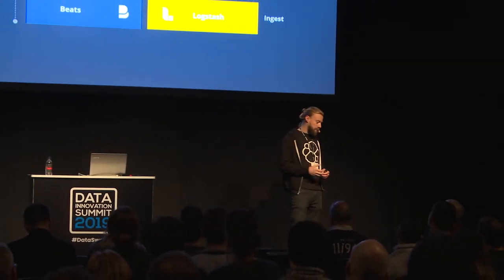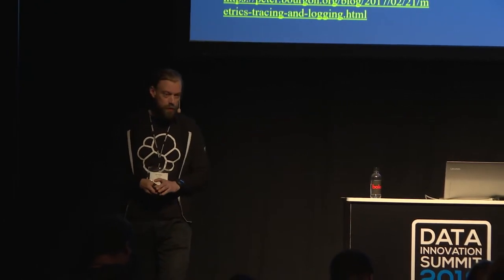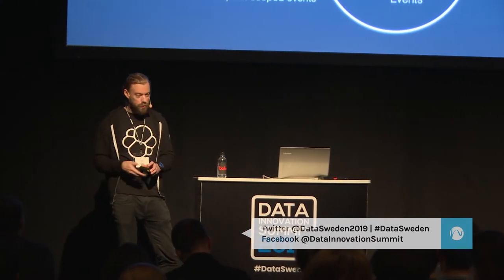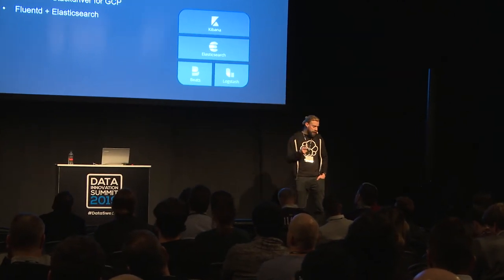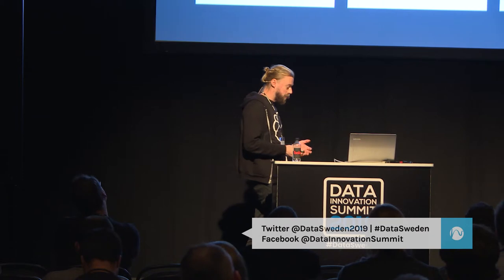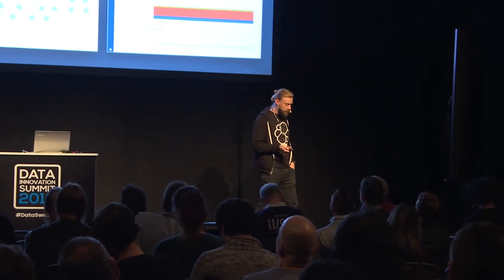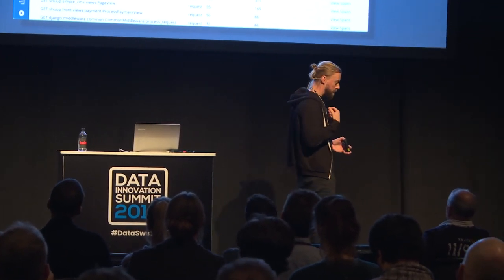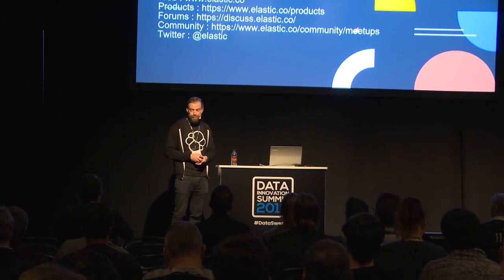Observable Kubernetes with the Elastic Stack - Eric Westberg, Elastic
While Kubernetes can dramatically simplify the task of application deployment in containers, its dynamic nature adds new complexity to monitoring the services and applications running in it, as well as, the health of the containers and orchestration infrastructure itself.

Learn how Elasticsearch and Beats can help, along with Kibana of course.

KEY TAKEAWAYS
- Understand the three pillars of observability for Kubernetes
- Discover the most popular solutions for Kubernetes: logging, metrics and tracing
- Unleash the power of auto-discovery

HyperightDataTalks is a video podcast of interviews with some of the most innovative minds, enterprise practitioners, technology and service providers, start-ups and academics, working with Data Science, Data Management, Big Data, Analytics, AI, IOT and much more. For more interviews, audio podcast and videos from some of the best presentations from our Data Summits, please

Presentation recorded during the 4th annual Data Innovation Summit.
🎟️🎟️🎟️Get your Super Early Bird Ticket for the 2020 edition